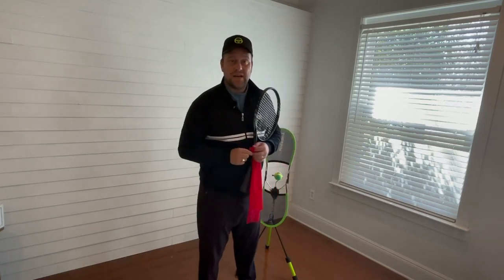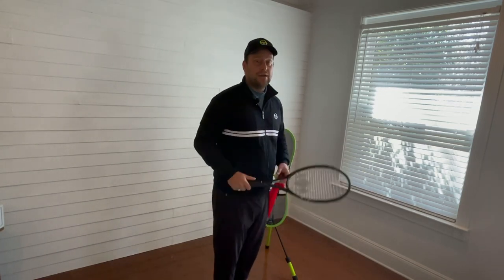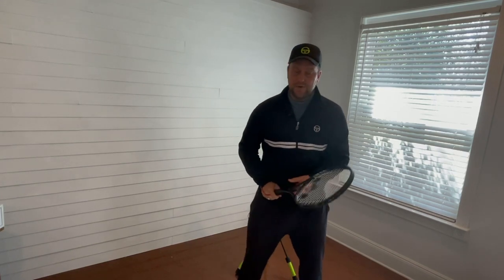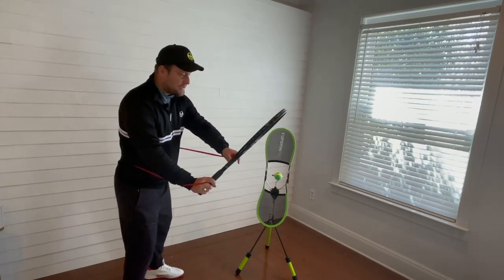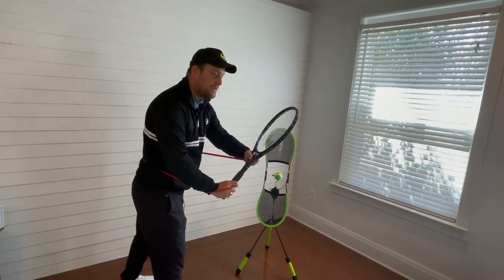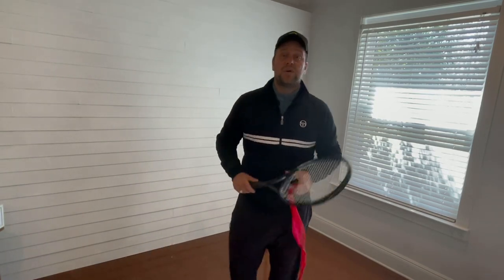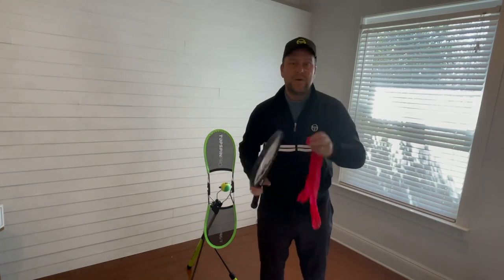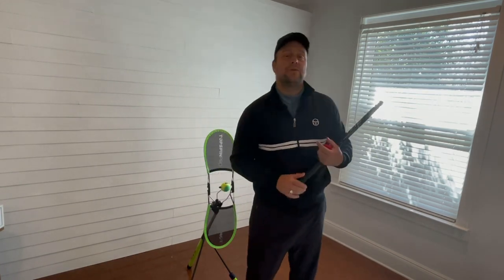How to improve your forehand topspin (elastic band)